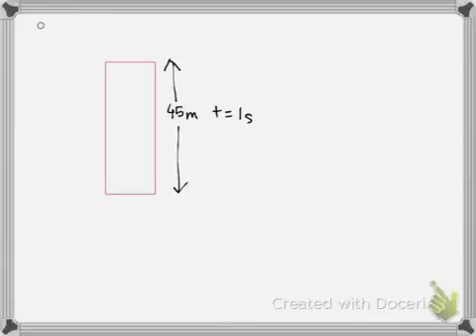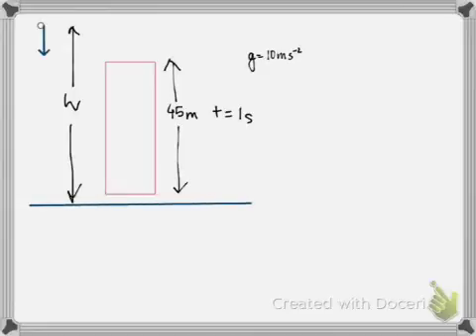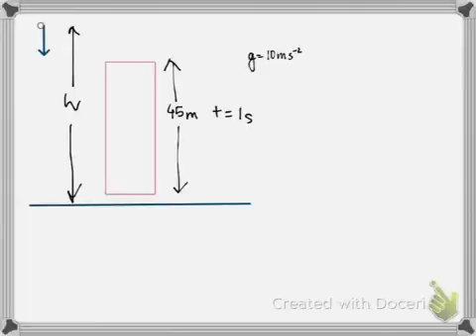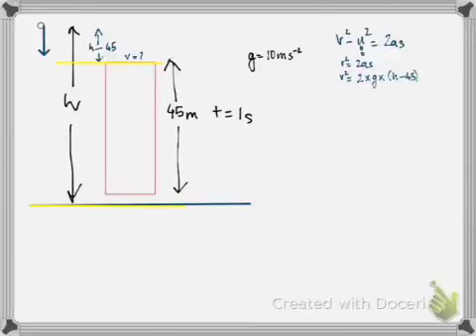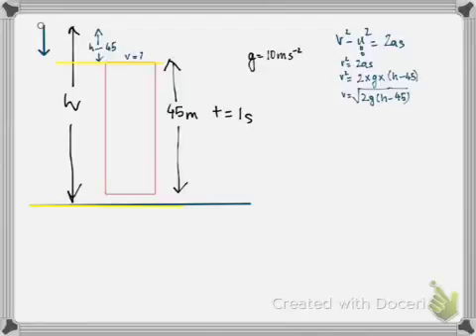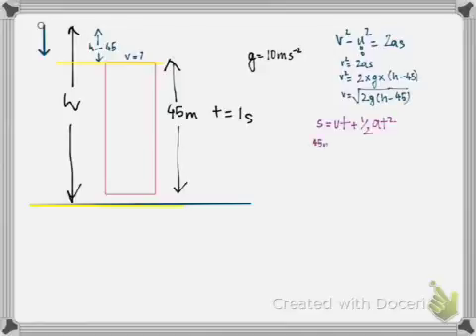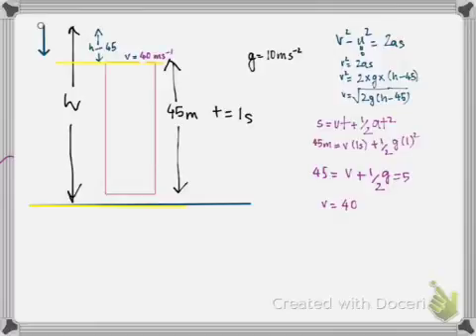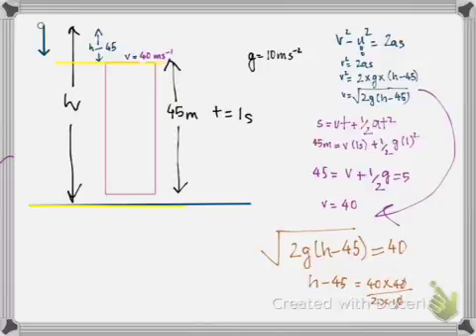Kinematics #7 ( Questions )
Hello Guys. Do revise this from a book of your choice. Do not hesitate to ask doubts in the comments.